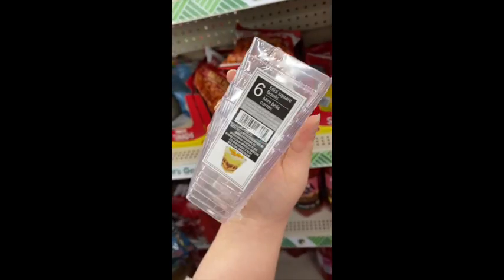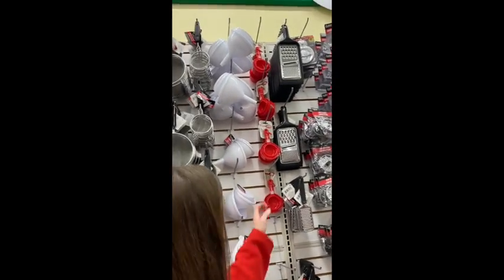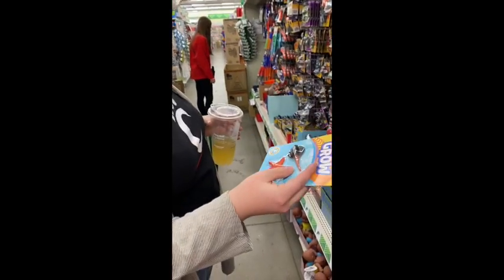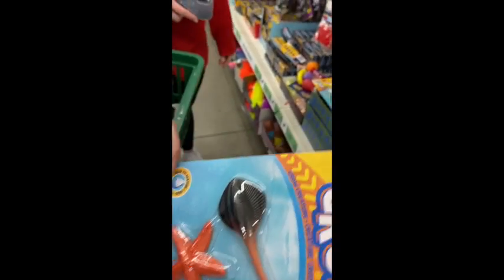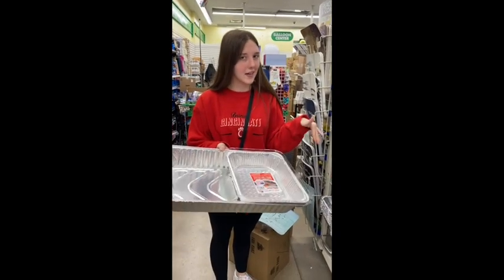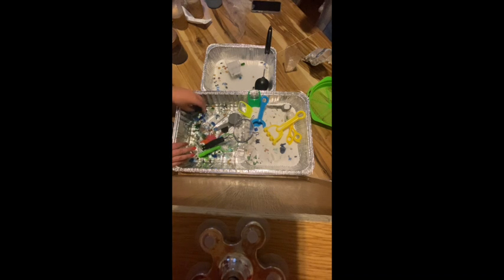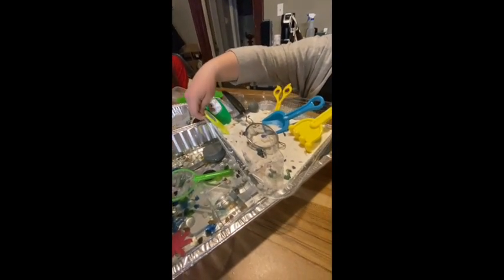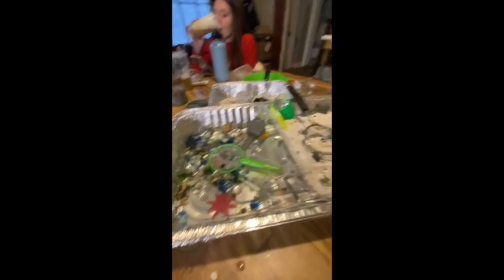DIY Sensory Table by: Sydney Jacobs, Brooke Wolterman, Lauren Randolph, and Emily Holcombe